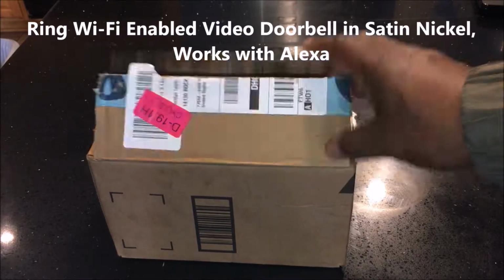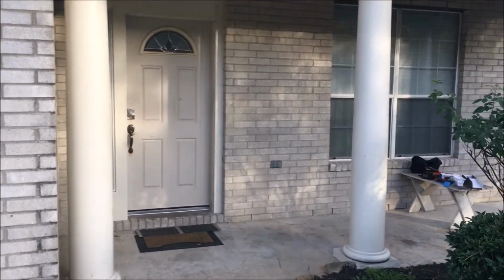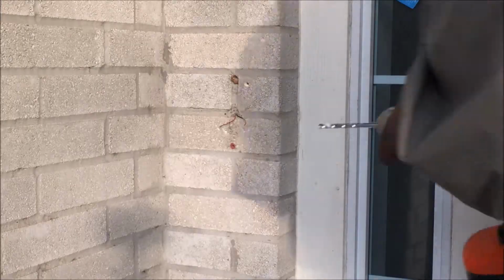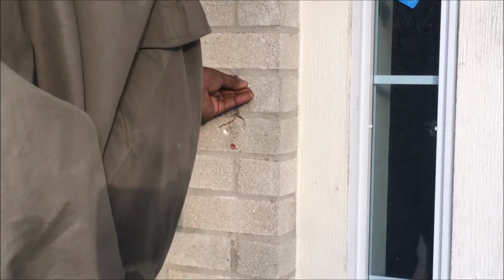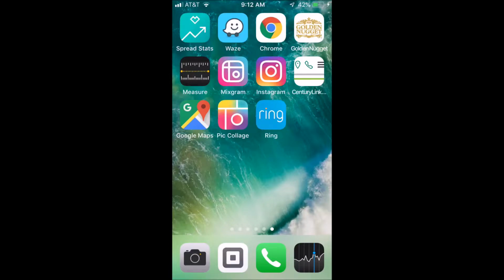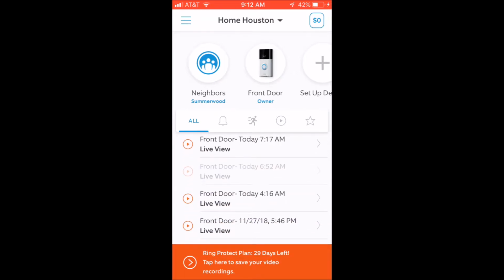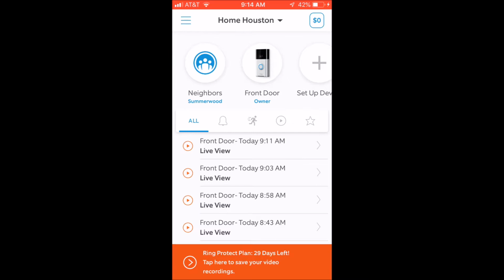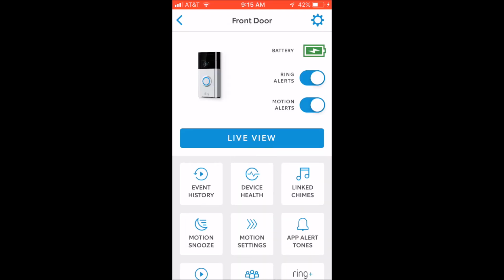How To Install the Ring Video Doorbell Camera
Amazon Door Bells and Cameras